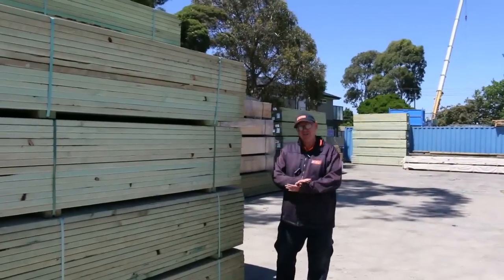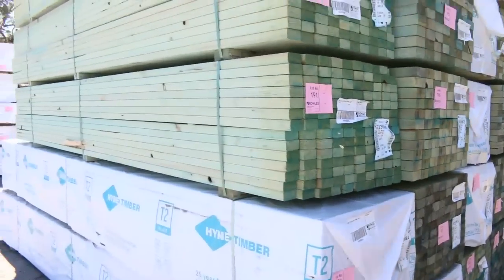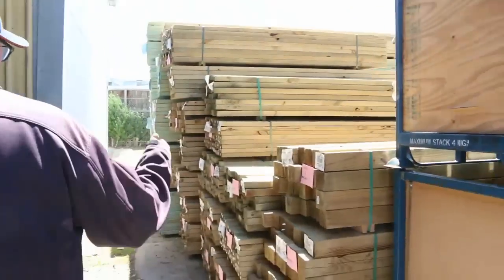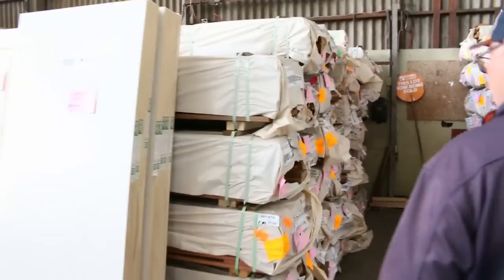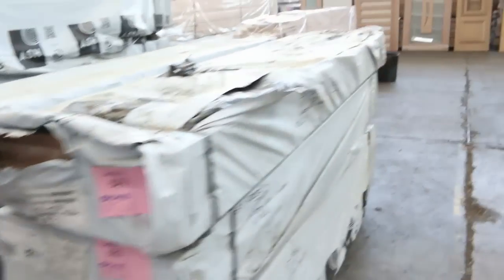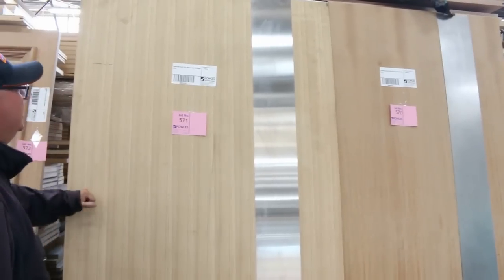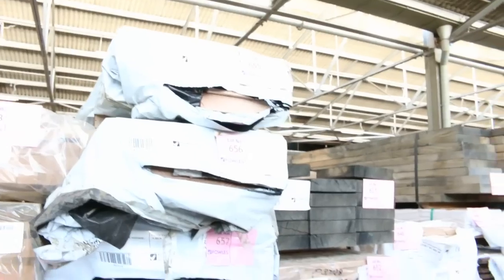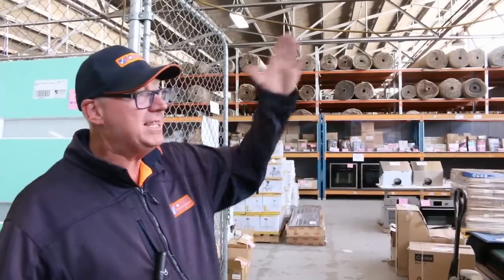Timber Auction 12 Dec